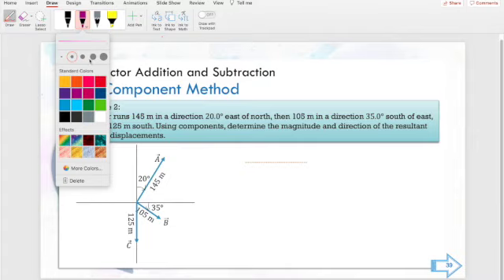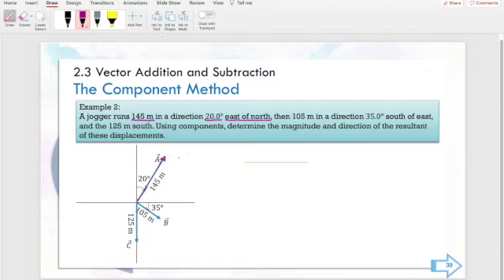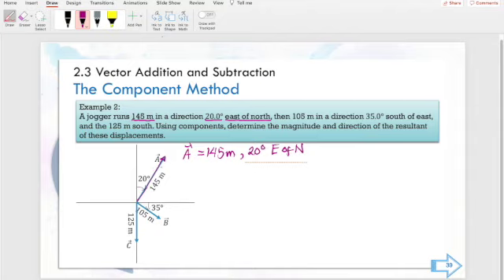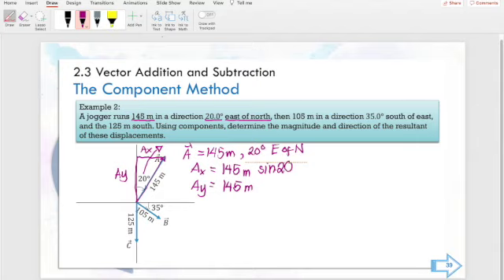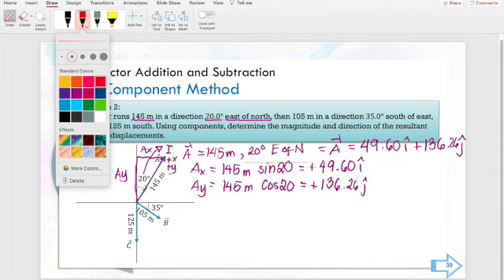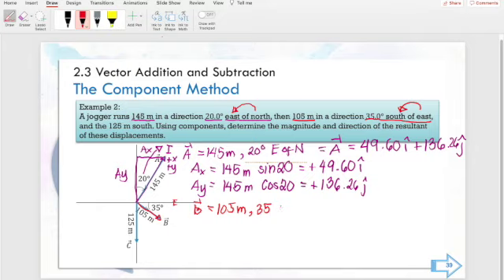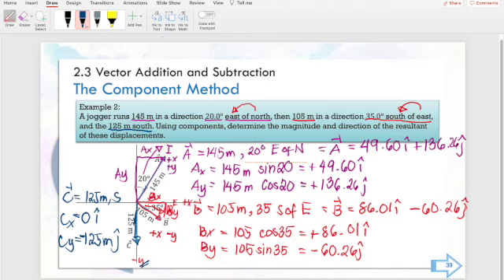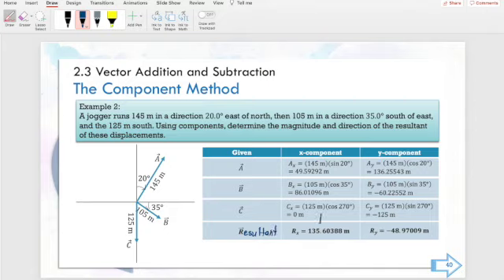Solving Vectors Using Component Method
Learn how to solve the resultant vector using the component method.

👩🏻‍🏫Tutorial and Answering Questions Service

😻About me
Hi, my name is Isachar and I am a Filipina staying in California. I am living life with my three cute cats and supportive husband. I am a graduate of BS Applied Physics, MS Industrial Engineering and I have a Google Data Analytics Certification. I also have some Ph.D. Physics units. I love making academic content for fun, so if you have ideas please message me.

Youtube: please comment on the video if you have questions and I will gladly answer them